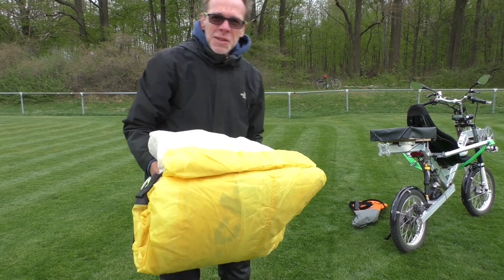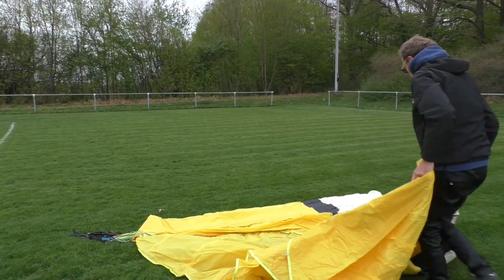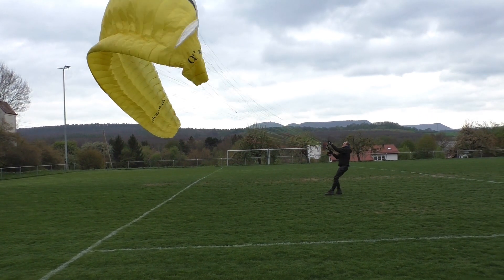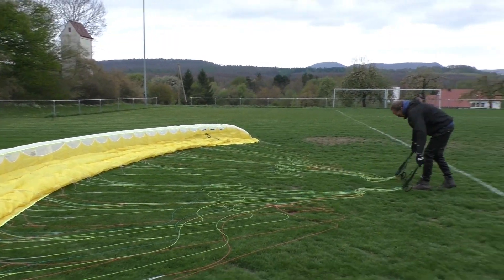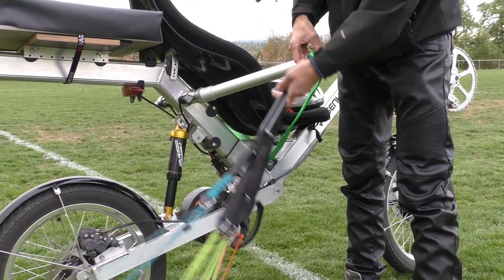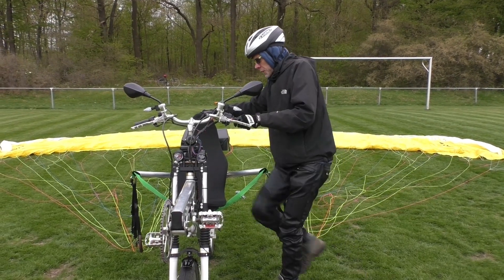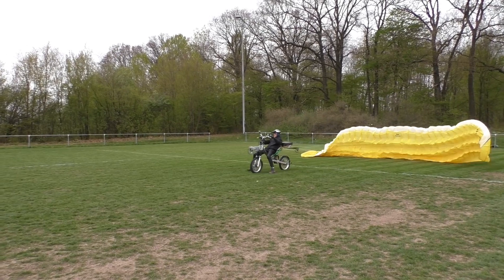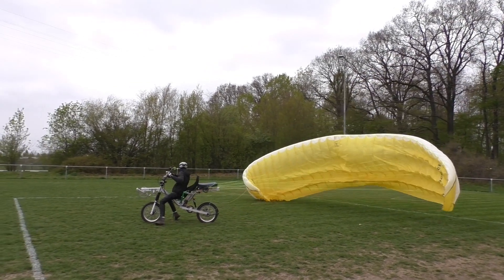Skyrider Test_Part 1: Ground Handling Fails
On a quite windy day I did some ground handling tests with the Skyrider. It was more demanding than exspected. Now, I think about servo control of the paraglider.